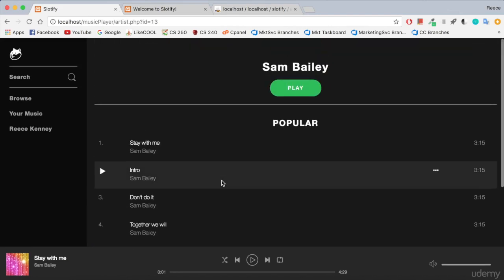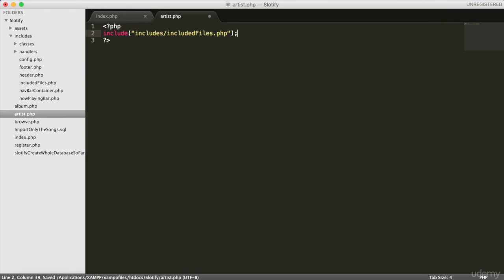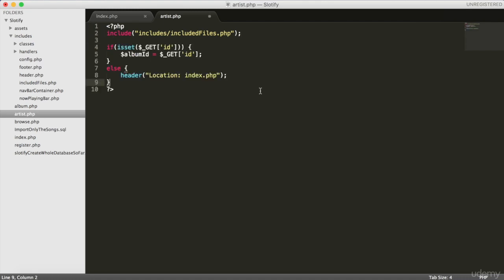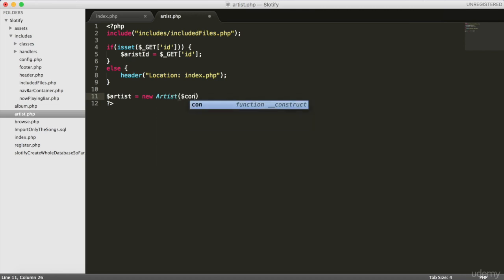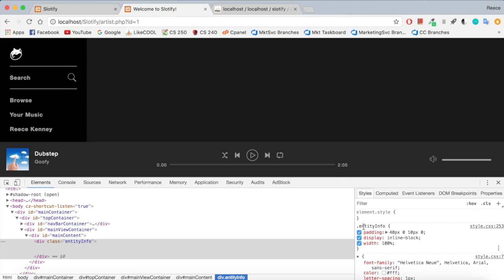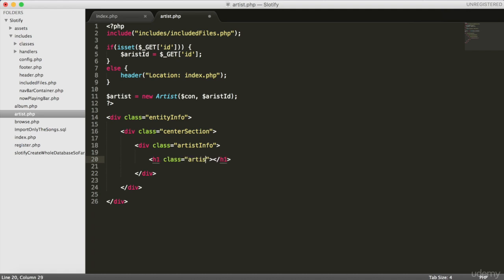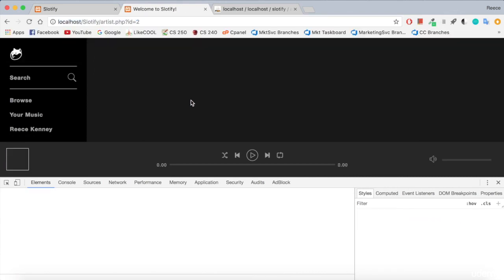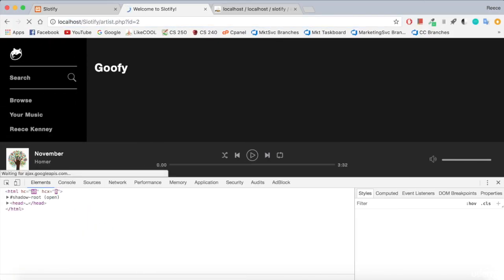Lesson 120 Artist info section